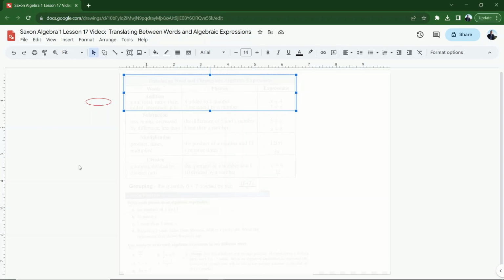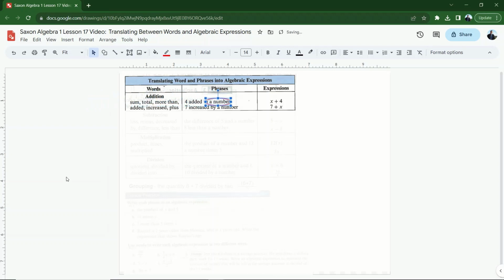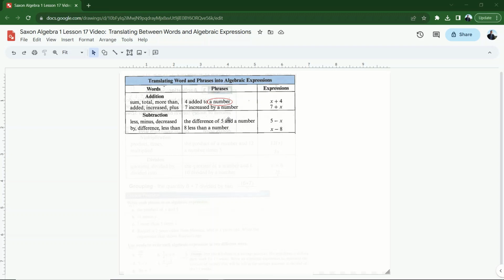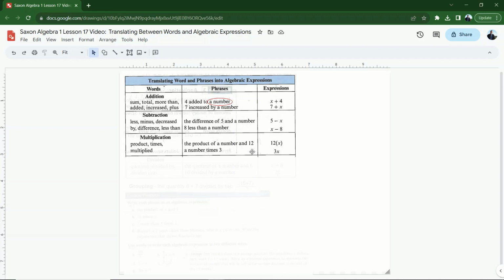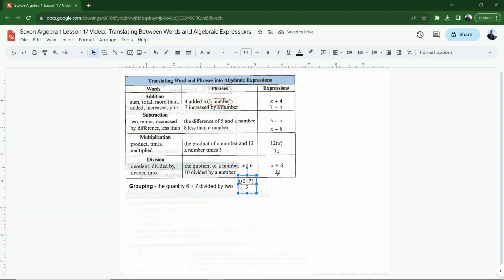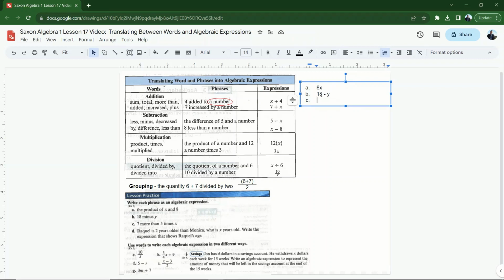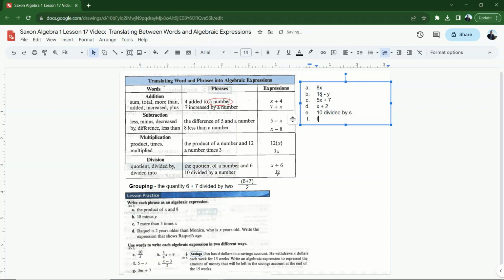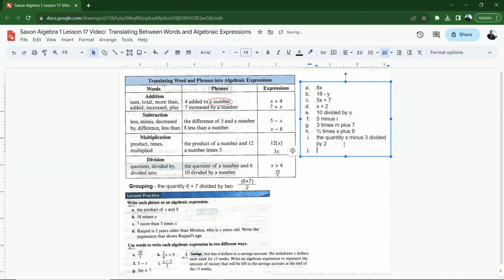Saxon Algebra 1 Lesson 17: Translating Between Words and Algebraic Expressions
In this video you will learn about translating between words and algebraic expressions.